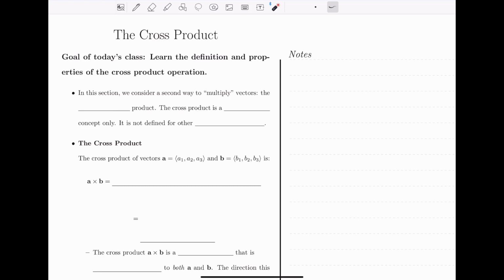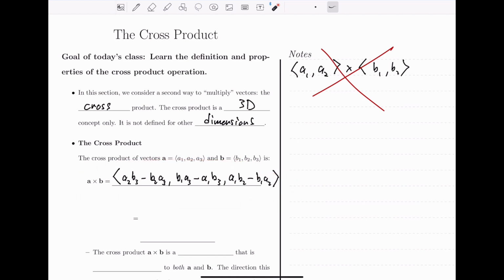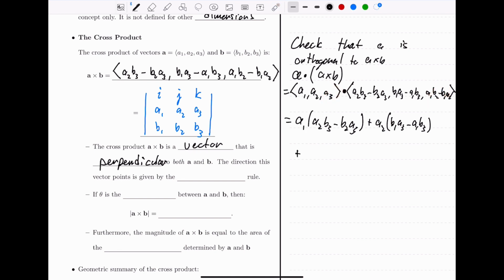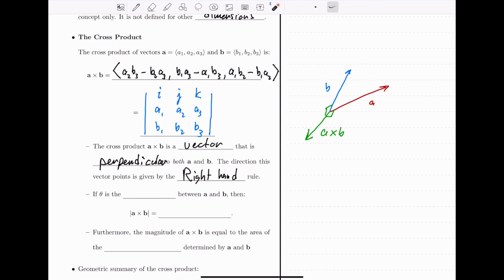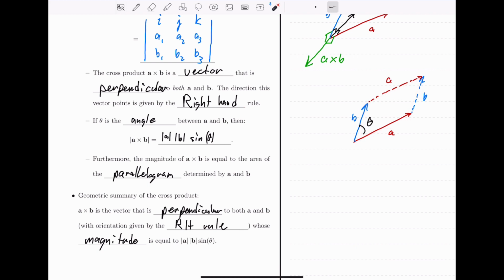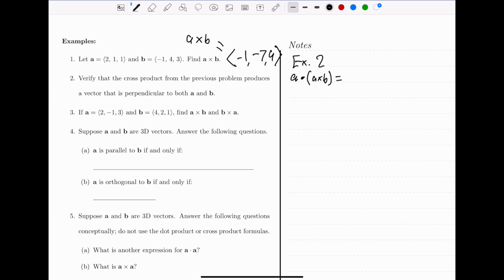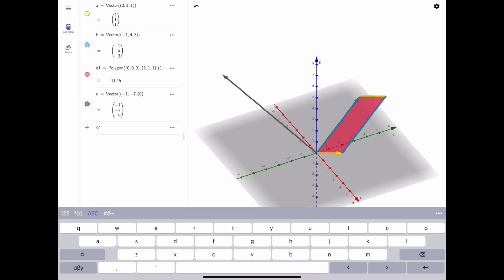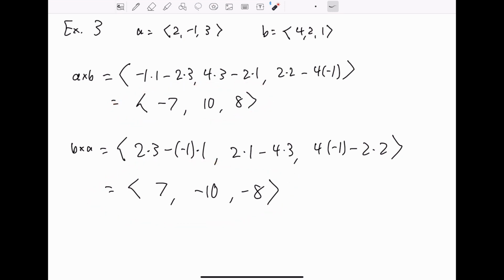The Cross Product Part 1